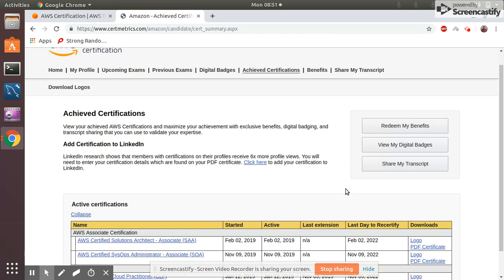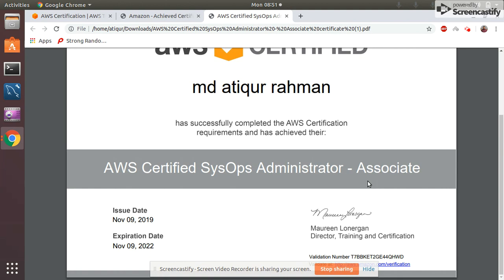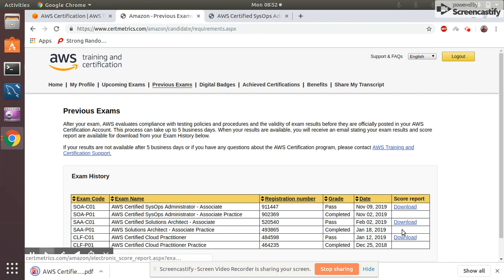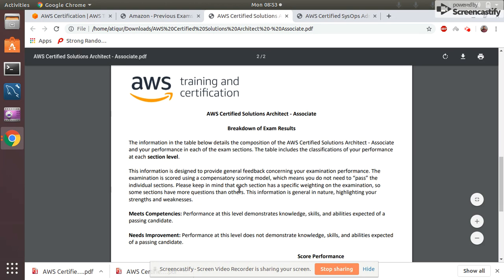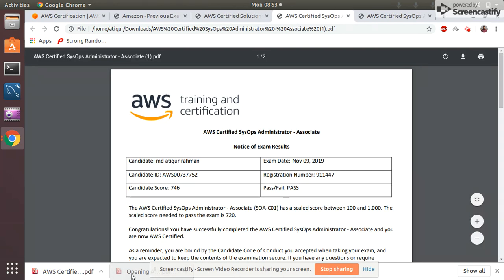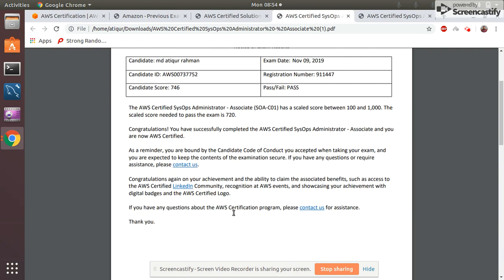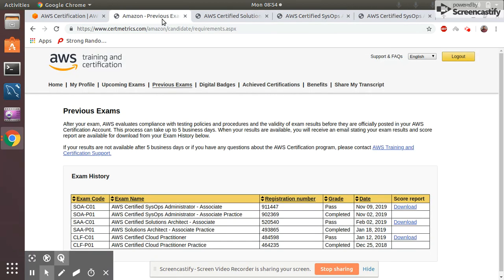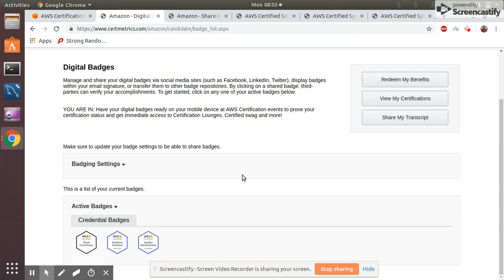My AWS SysOps Exam Result Published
My AWS SysOps Exam Result Published and I have passed the exam :)